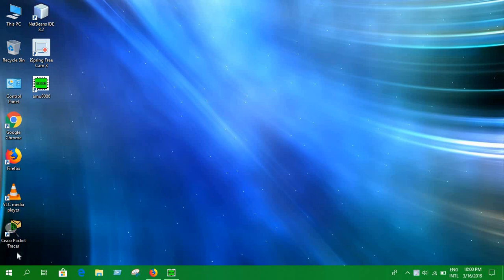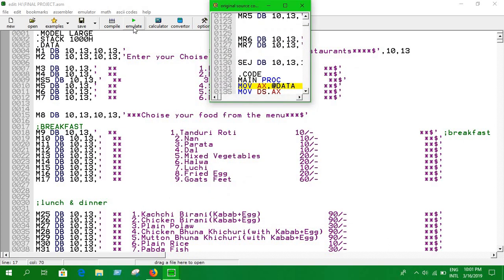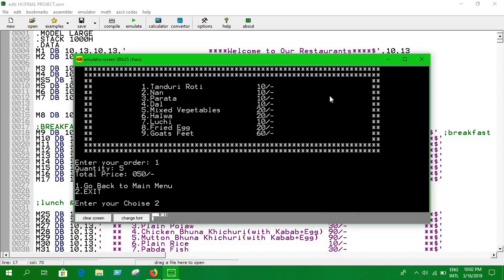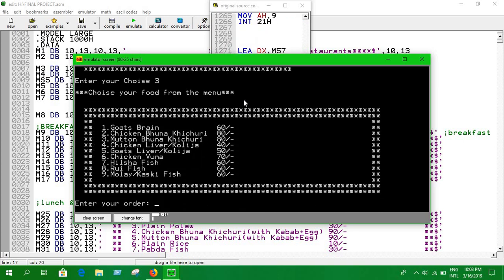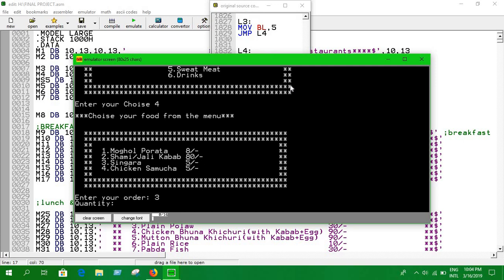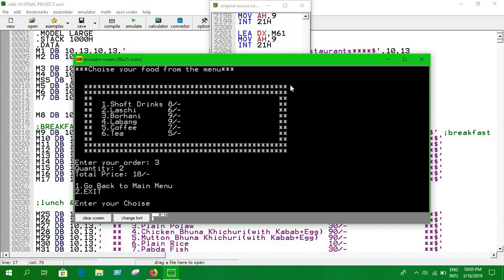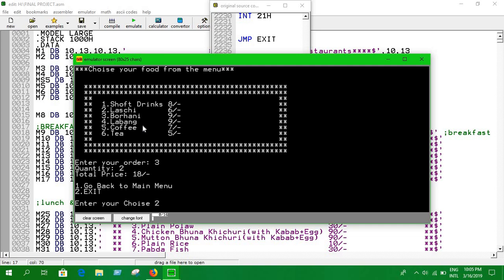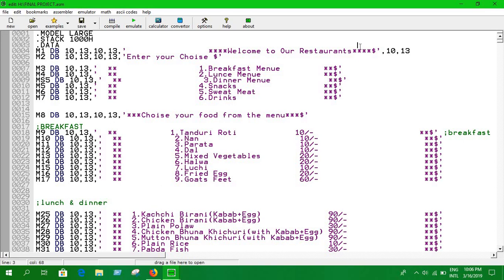26. Restaurant Management Project || Assembly Language Programming || x86|| emu8086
This is a simple Restaurant Management System which is capable of taking order from customer. Firstly it's gonna show us a menu & we can select the meal we want with quantity .